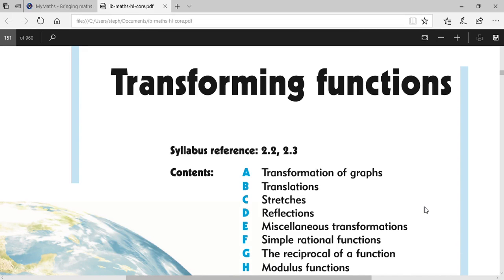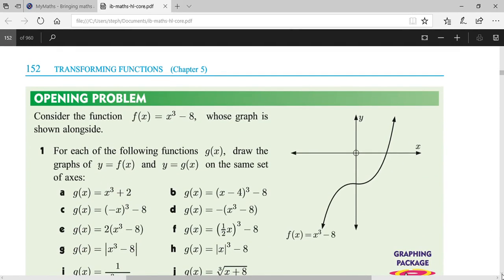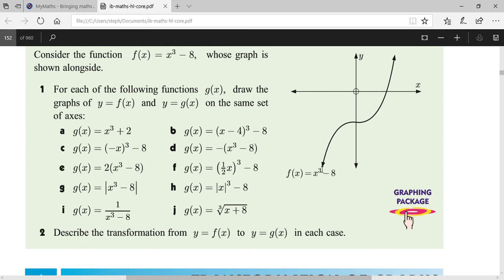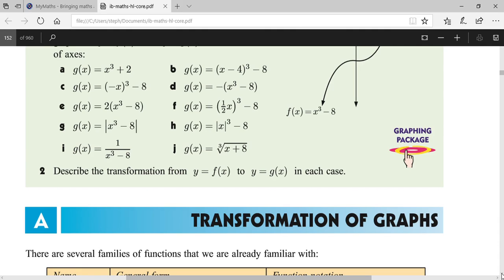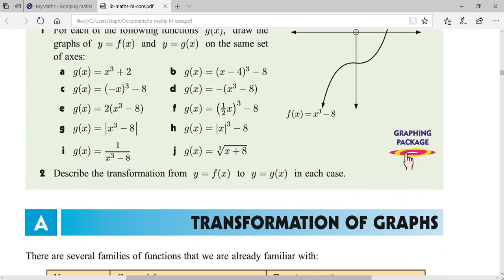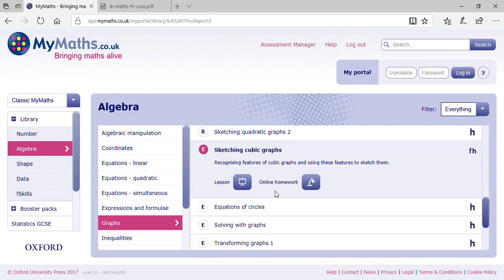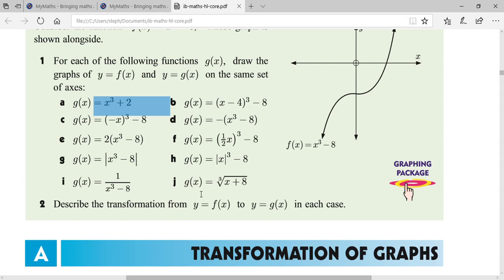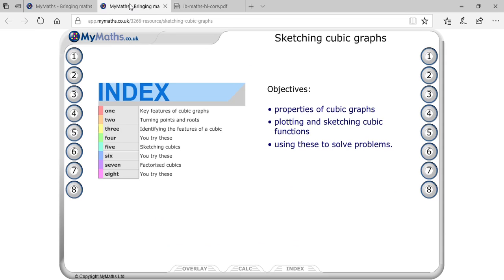Shifting & reflecting functions | Algebra II | High School Math [Skype Online Tution]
1. You do not need to leave your house and neither does your tutor
2. You can have face to face conversations
3. You can still share worksheets via an instant messaging window  on skype
4. You save money on fuel as you don't need transport.
5. You save time as there is no travelling to and from your lessons
6. All internet calls on skype are free.100% satisfaction!